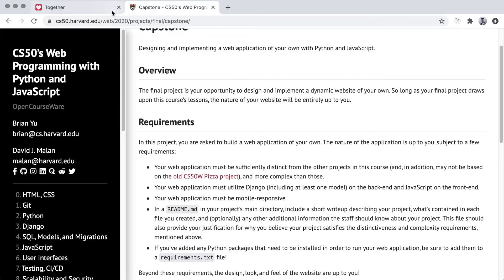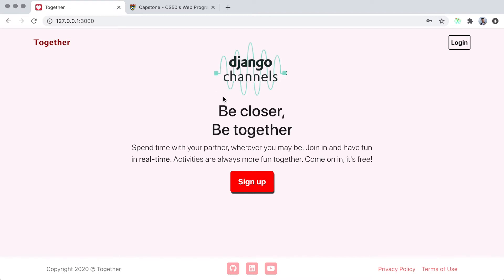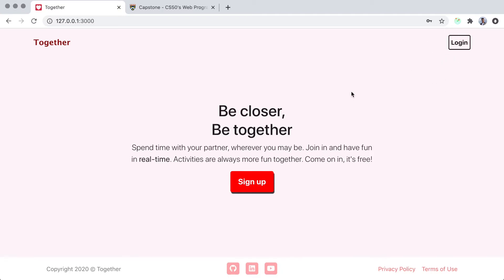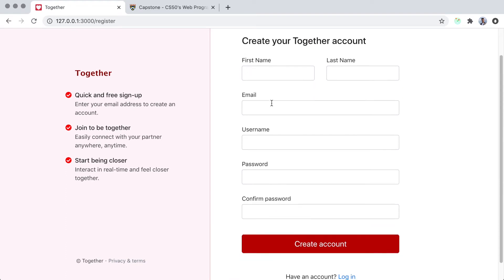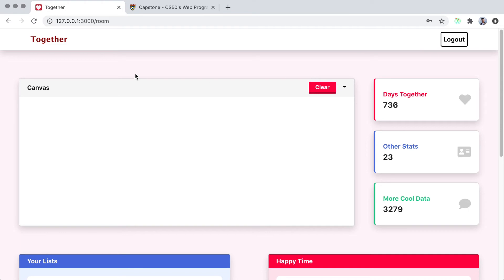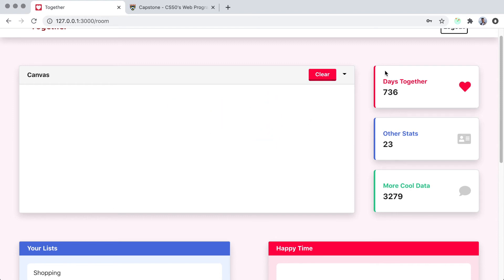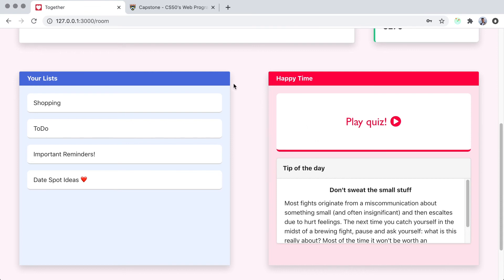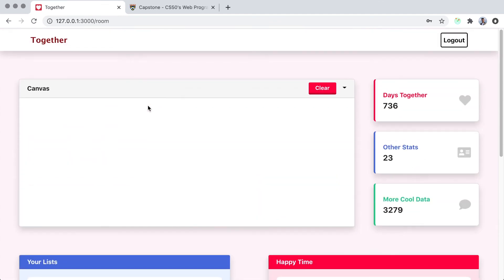CS50 Final Project Web App (Progress Update #1)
Hi! This is a quick update on my CS50 Final Project for the web course. I will show you the current frontend I designed using React. The backend will be implemented using Python and Django along with a MySQL database.

Together is a web application made for couples to interact and have fun in a virtual space, in real-time.